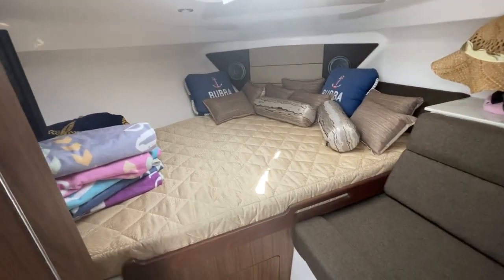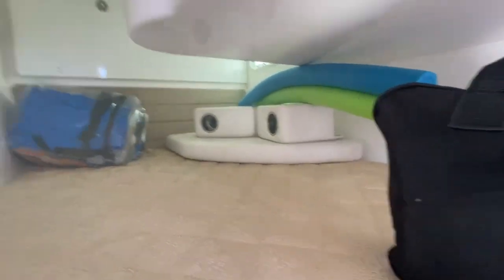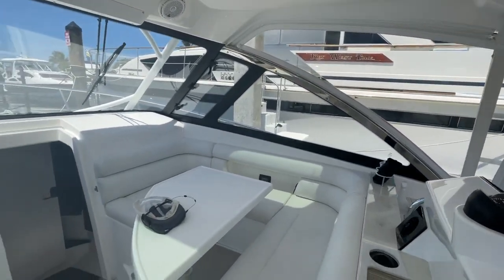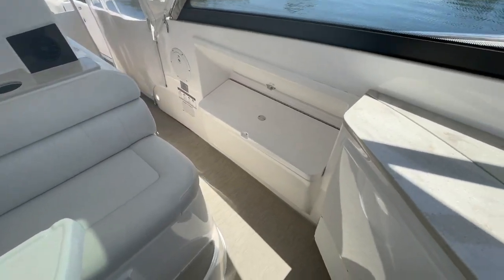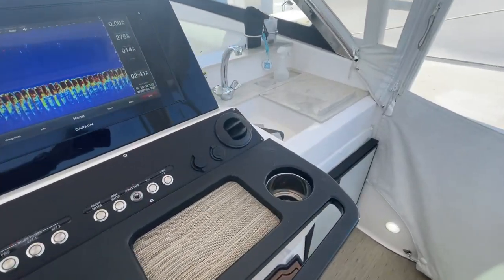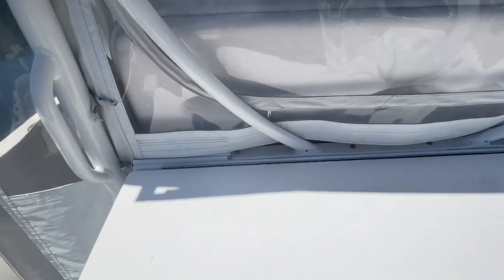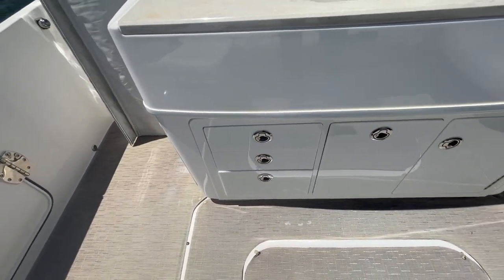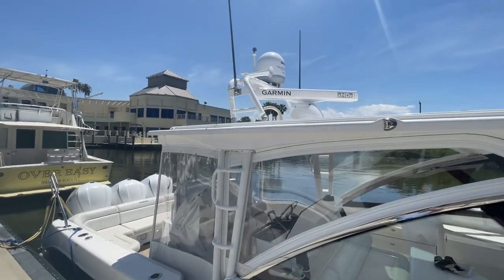2018 Everglades 360 lxc for sale MarineMax Pompano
This Everglades 360 LXC is the perfect outboard fast cruiser.  Powered by triple Yamaha 350 HP engines with 289 hours. Easily maneuvered with the optional Optimus Joystick control.  She is clean serviced and ready to go now.  Huge air conditioned bridge deck that stays cool thanks to excellent enclosure.  Cabin that sleeps 4.  Kohler Generator with 285 hours.  Nice wraparound transom seating in the cockpit as well as a Dive Door and a powered Sun Shade and Summer Kitchen with electric grill, refrigerator, trash receptacle and storage.

The helm area has triple flip up bolsters and beautifully laid out dash as well as a wet bar and refrigerator.

Full suite of electronics: (2) Garmin 7616 MFD's, Garmin HD Radar, Sonar, FLIR night vision, VHF, KVH Satellite TV, Auto Pilot, and Fusion Bluetooth stereo.

Everglades describes the boat as follows: In the creation of the 36-foot overnighter, we honed in on extravagance and relaxation, while maintaining our signature fit and finish. Your guests will be more than comfortable in the spacious 100-square-foot lounging area, featuring an L-shaped lounge that serves as dining area or sun-bed. The 360LXC comes standard with a 32-inch retractable flatscreen in the lounge area, an electric stovetop and outdoor cockpit cooking area, abundant food and cooler storage, and a fully equipped wet-bar and mixing station. Its massive aft bench seat comfortably seats six while the redesigned helm featuring ergonomic captain and companion seating has plenty of room for three. The boat easily sleeps five to six passengers. Both the cabin and the cockpit-lounge area are independently temperature controlled to keep you comfortable in any weather conditions.